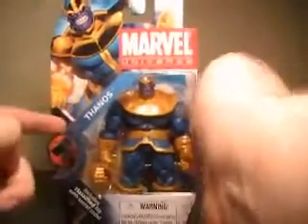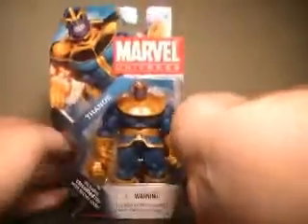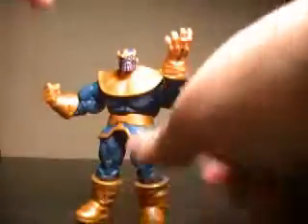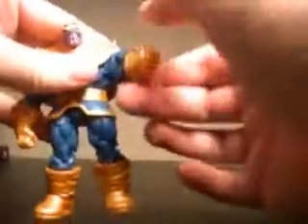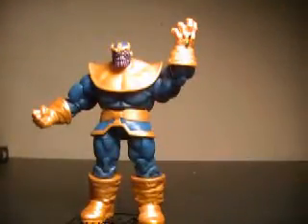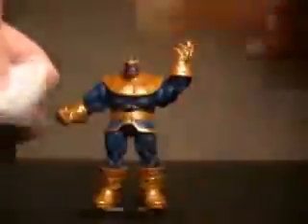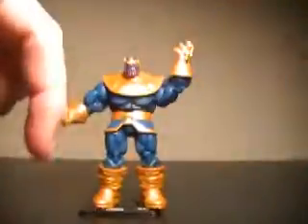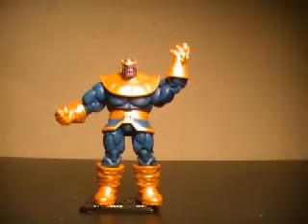Marvel Universe Thanos figure review